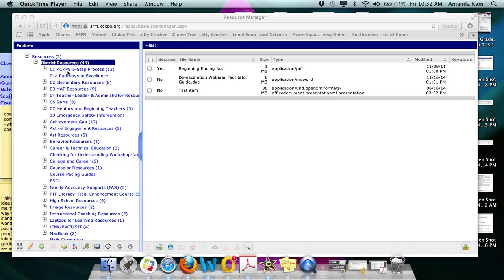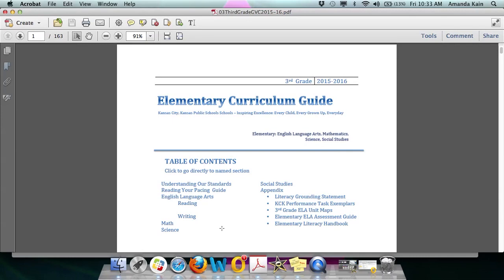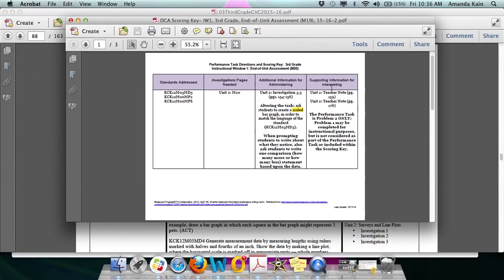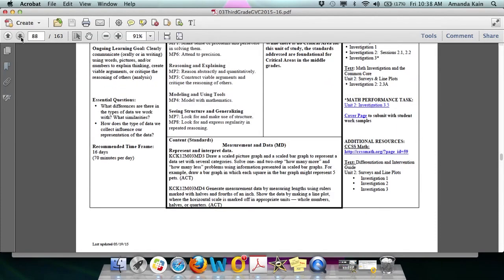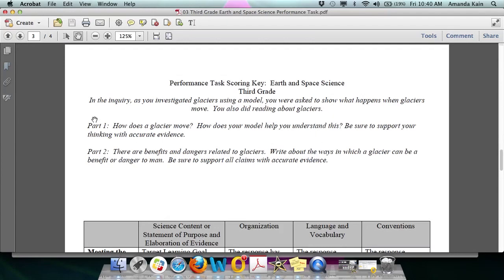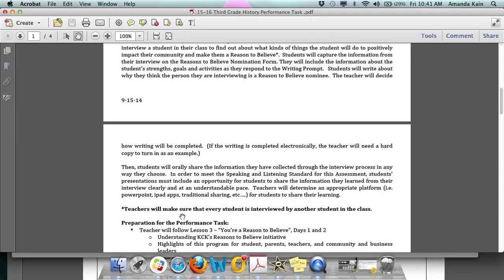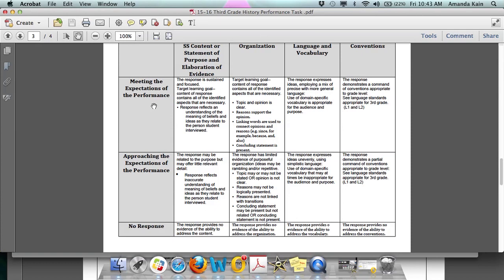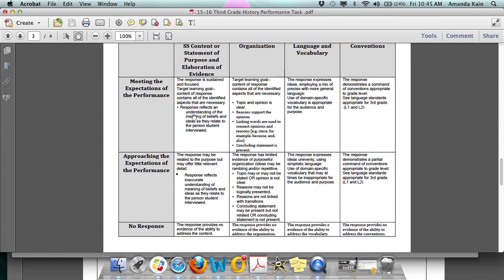Elementary Performance Task Overview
The Elementary Curriculum Team provides an overview on accessing, administering, and scoring the content Performance Tasks.